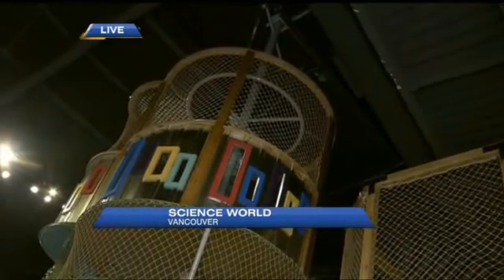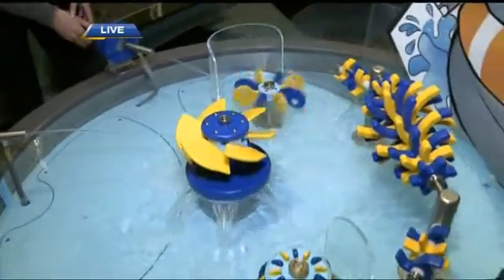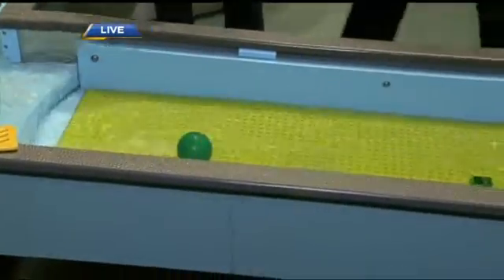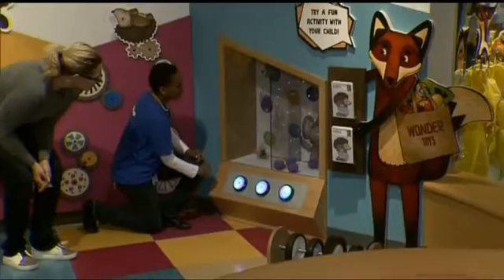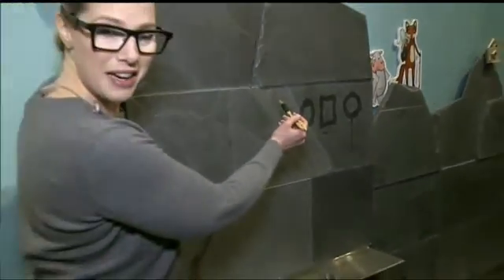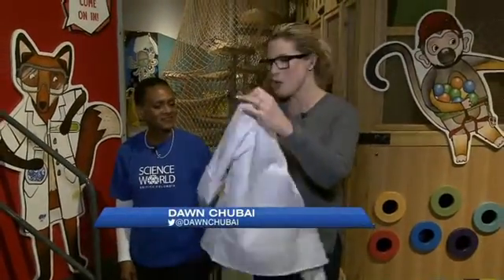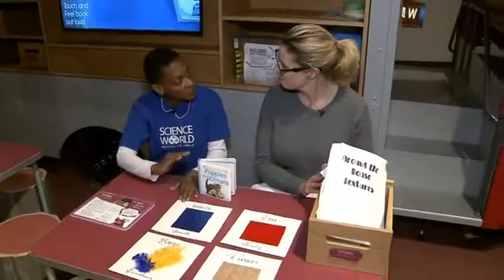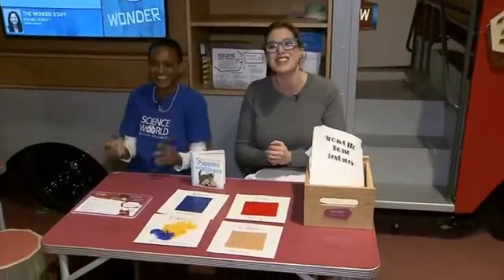Introducing The 'Wonder Gallery' At Science World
Dawn pays a visit to Wonder, Science World's brand new gallery which boasts 3,300 square feet for babies, toddlers, and preschoolers to crawl, splash, build, climb, play with light, and experiment!